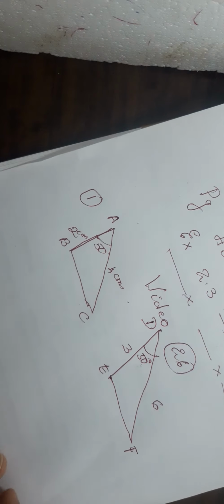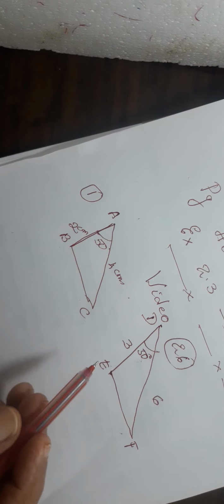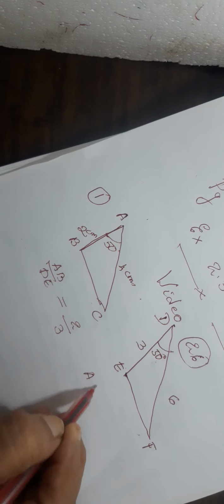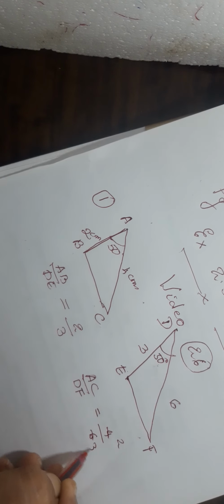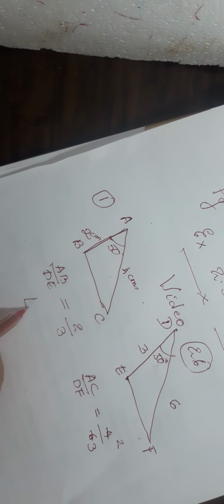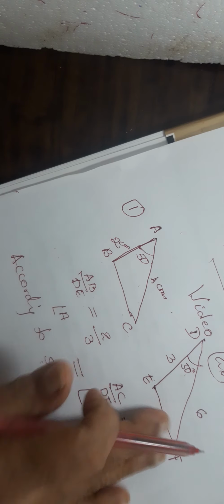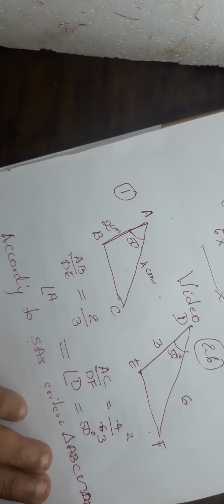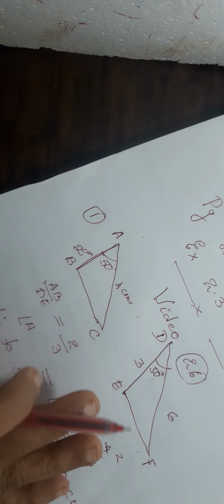"Triangles "contd..VIDEO 26..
Problems on CRITERIAS  TO PROOVE SIMILARITY OF TRIANGLES.  EXAMPLE PROBLEMS.